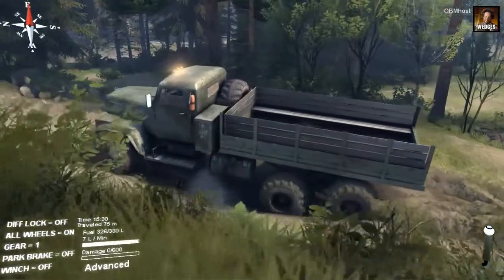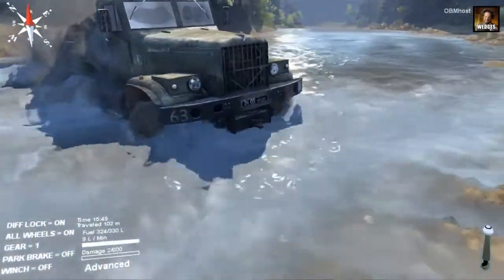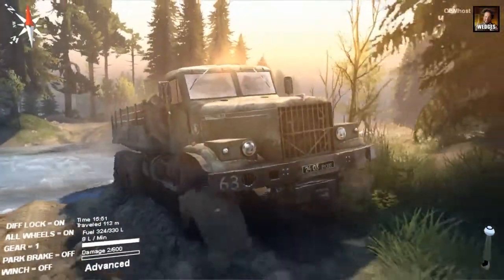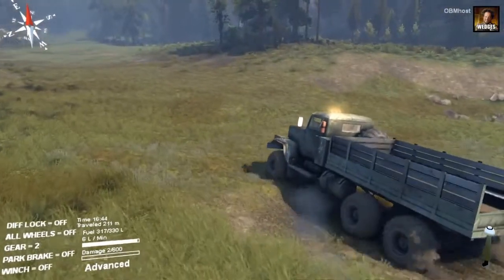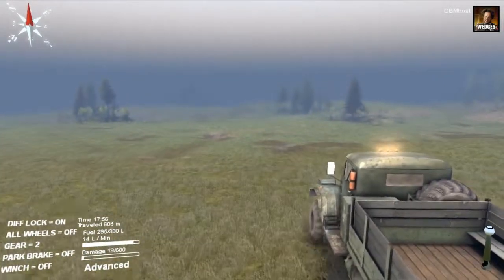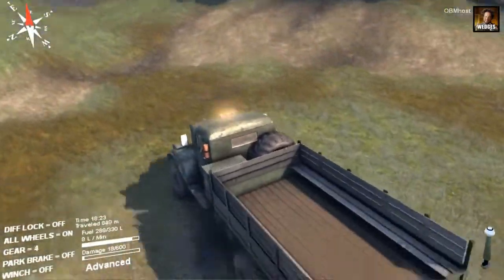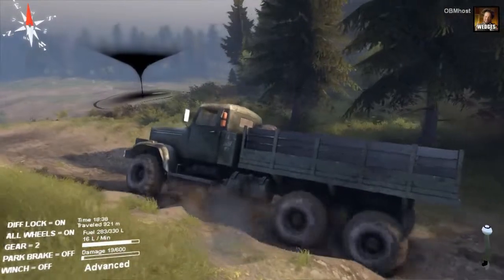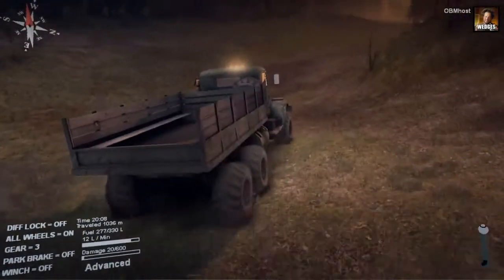SpinTires - First Look 1/4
From the livestream a few weeks back :D

Music as indicated. Mushroom Fleet is proud to present the Sounds of Kenji Run & Crusade with all Starmade Releases!

Here at Mushroom Fleet we make a lot of video's dedicated exclusively to Starmade and related projects! Expect Daily Releases keeping you up to date on everything Starmade!

Join us!

current video guide [ep800: How to Join]

Starmade is more than a Space based Shooter, you can find download it from the official
(it is in Alpha stage and currently free to play)

If you play on the Fleet server and wish to show some support, why not take the time to vote! please only vote if you actually played that day though ;D many thanks!